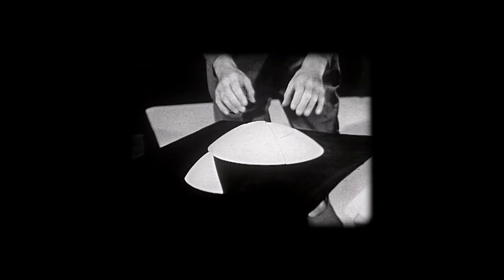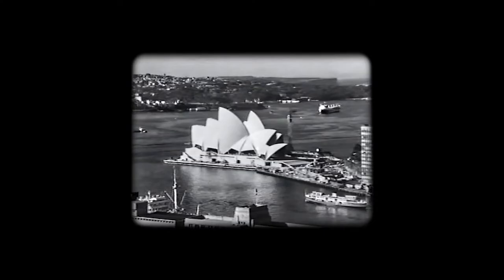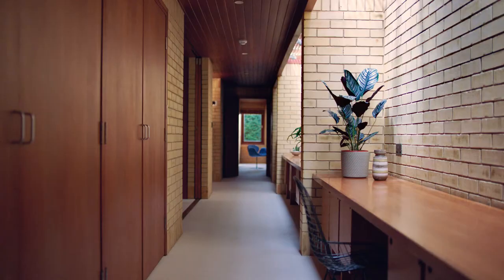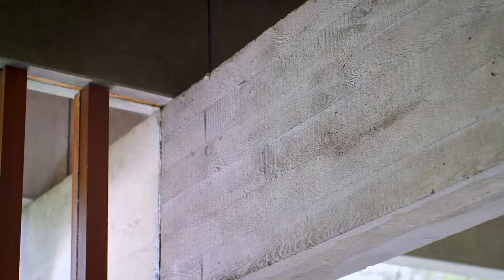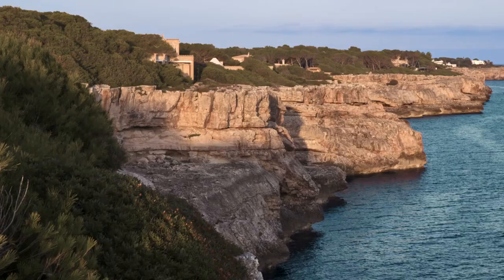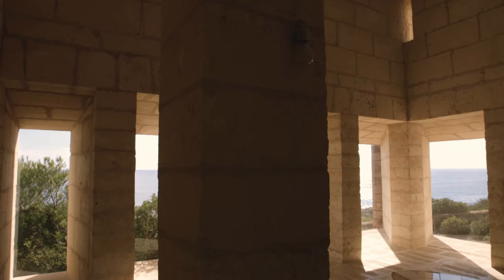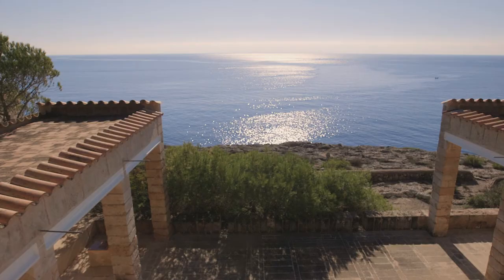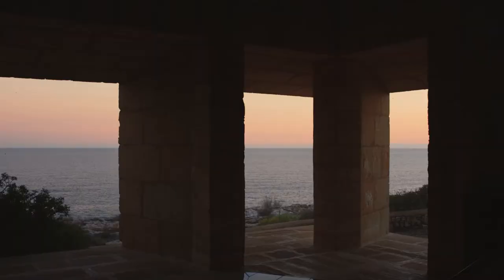A great Danish designer - Jorn Utzon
The second installment of the 'On Design' series of short films by iconic Danish brand VOLA features architectural pioneer Jørn Utzon. Presented by the Utzon Centre’s Creative Director, Lasse Andersson, the film examines three of the Danish designer's architectural masterpieces: The Sydney Opera House in Australia, Can Lis in Mallorca and the groundbreaking Ahm House in the UK. Deeply influenced by nature and minimalism, Utzon is one of the most celebrated and visionary designers the world over.